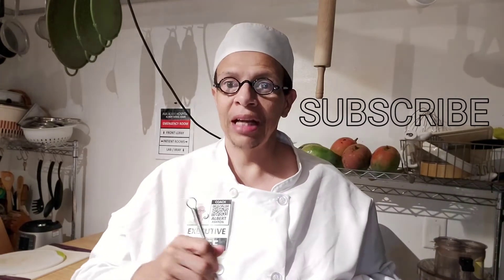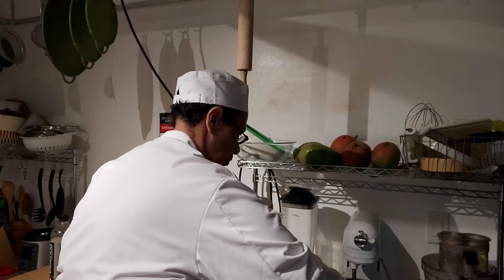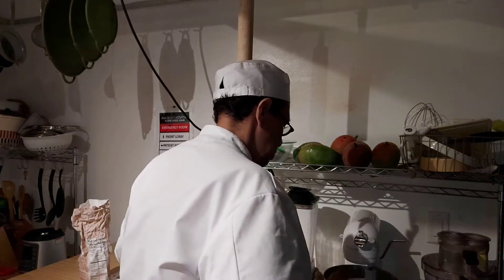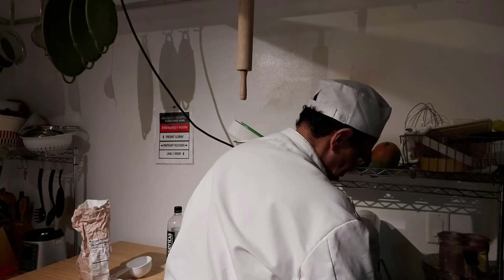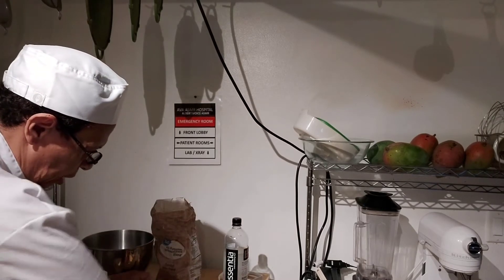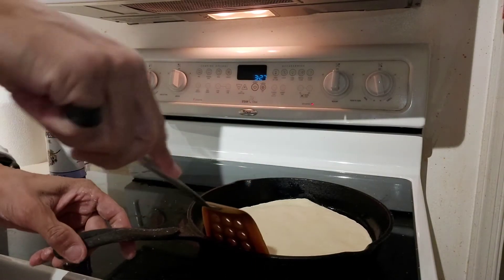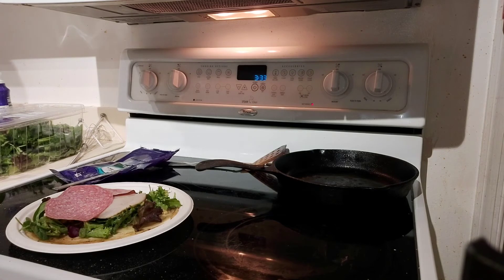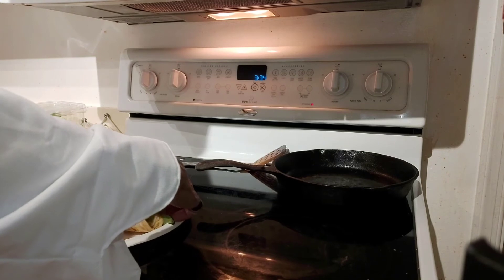HEY CHEF |WHAT'S ON THE MENU TODAY MAKING ONE LARGE 🥙 GYROS PEPPER JACK CHEESE SALAMI HAM AND TURKEY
Another Chef's Best Easy To Make Meals On A Budget.

Wear headphones
The views expressed in this video are our own and do not necessarily reflect the opinions of any companies or organizations.

Cooking Show, ASMR
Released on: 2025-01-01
Produced & Filmed by AVC